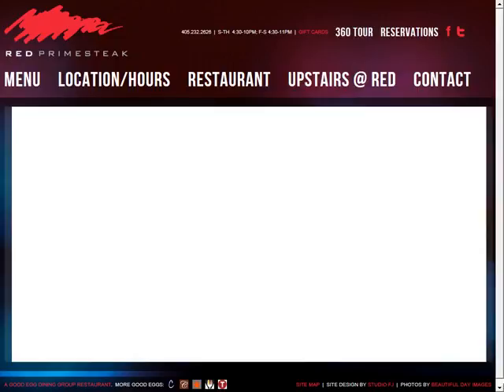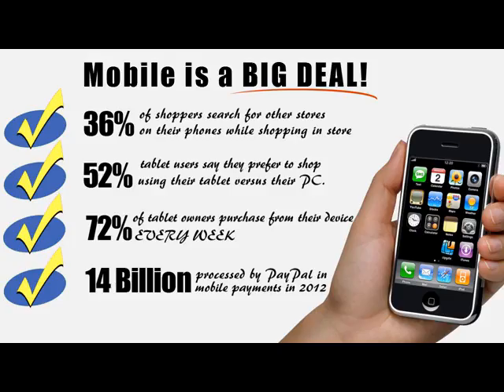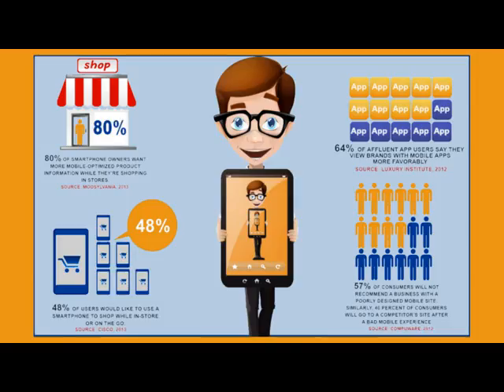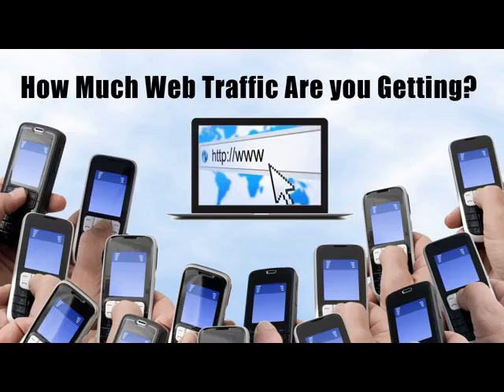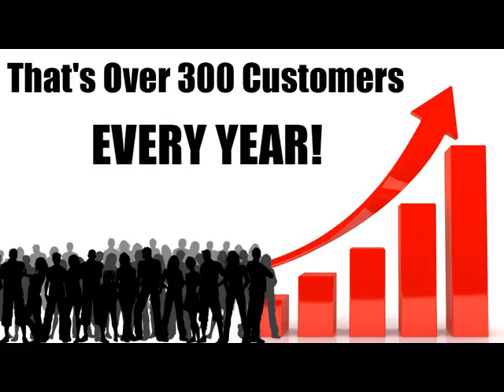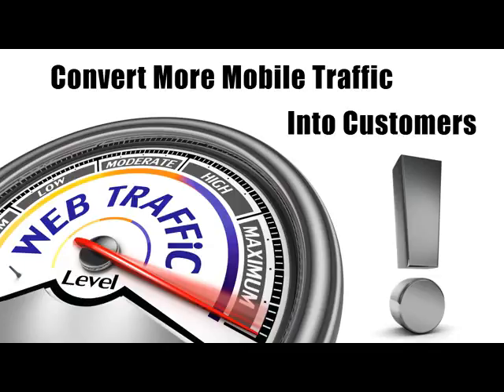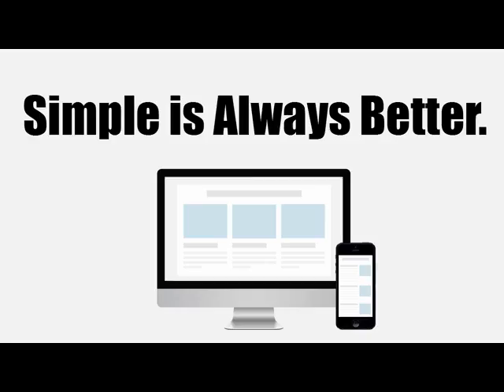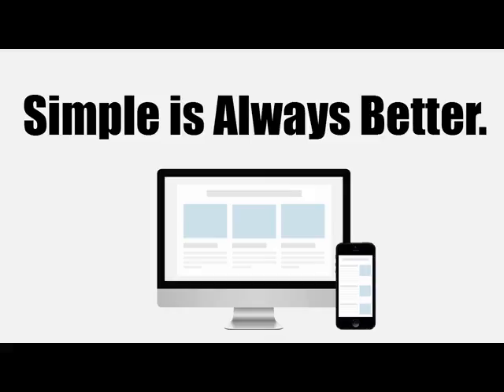You Need a Mobile Website